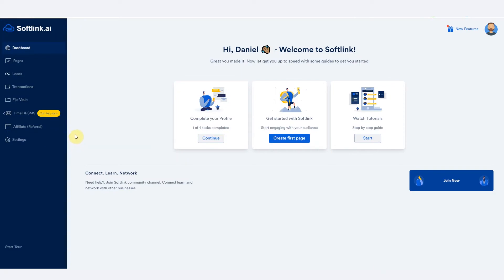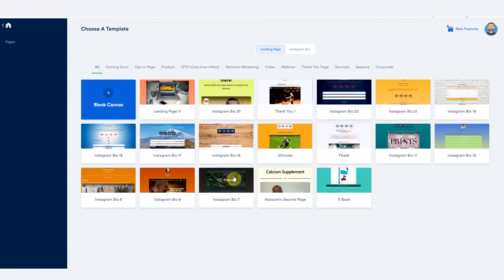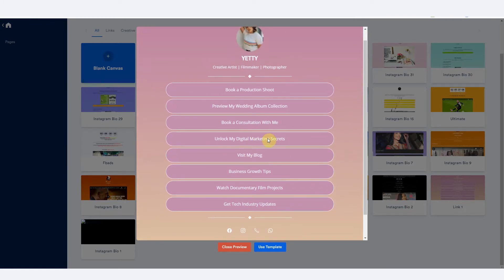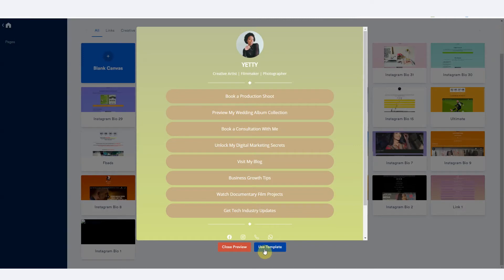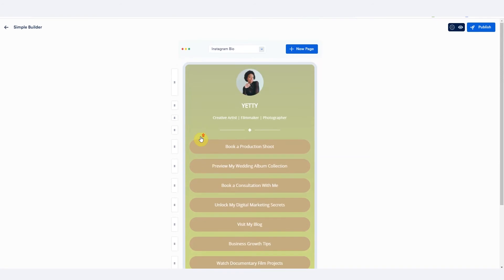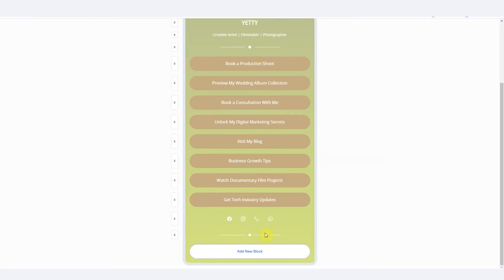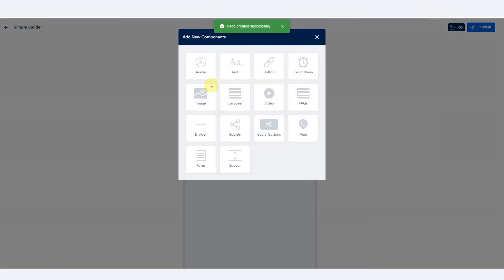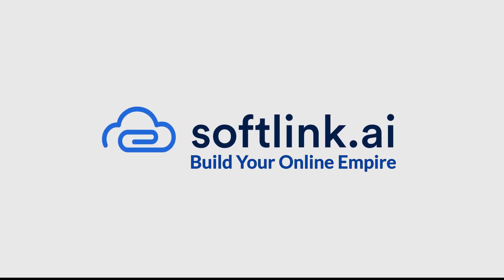How To Build A Landing Page On Softlink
Page Creation